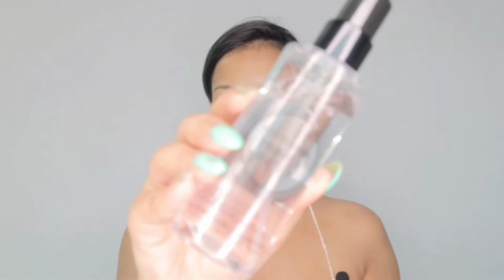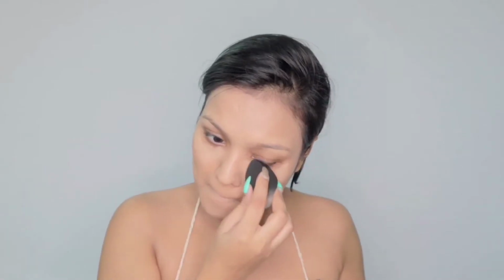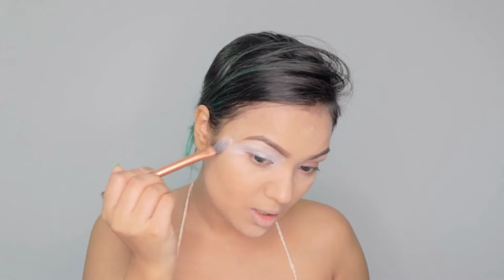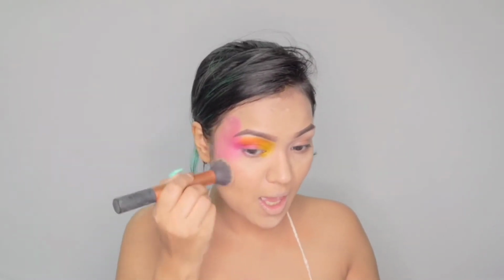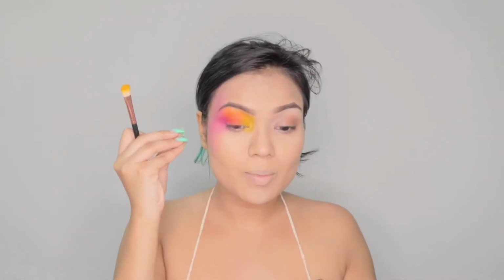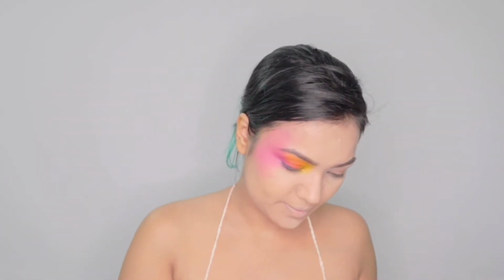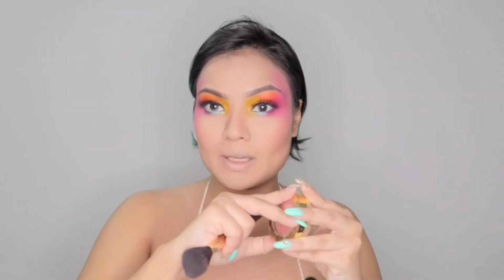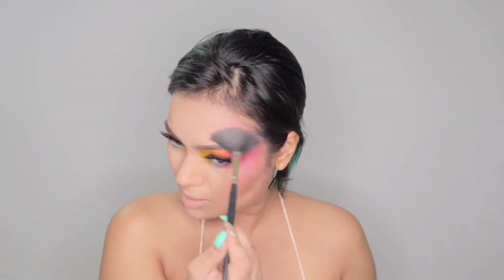Music Festival Eye Makeup Tutorial | Juvia's Place Zulu Eyeshadow Palette | Joyita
Hey Guys,

This music festival makeup look is inspired my one of my favourite Muas, Micaela Davis. I wore this bright & colorful makeup look to Weekender Nh7 Day2. Since I focused on the eye makeup hence I completed the look with a simple dusty pink lipstick & faux lip ring.

It’s a vibrant & colourful look if you are into bright coloured makeup. I mostly used the zulu palette from Juvia's Place for this eye look. Contact lenses are from TTDEYE.

Xoxo
Joyita

✔ I N S T A G R A M - @joyita.dey

✔ F A C E B O O K- @joyitadey

✔ S N A P C H A T - @joyitadey

🧡 Music Credits -